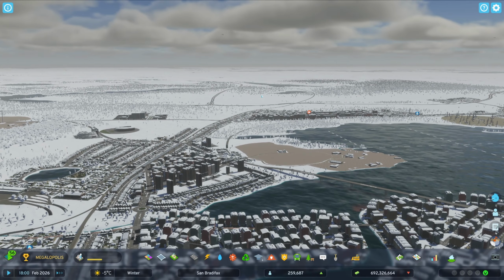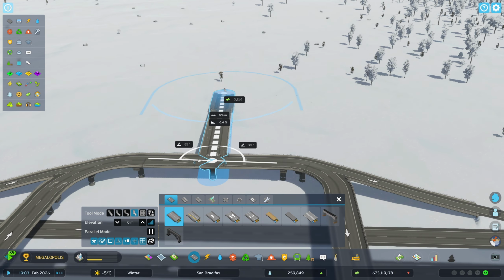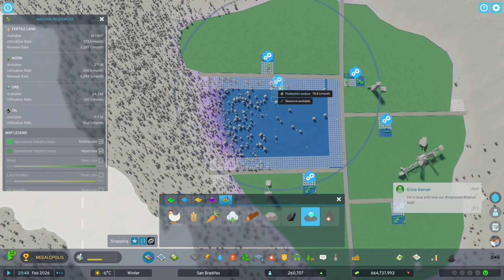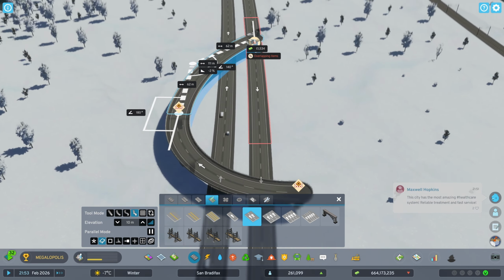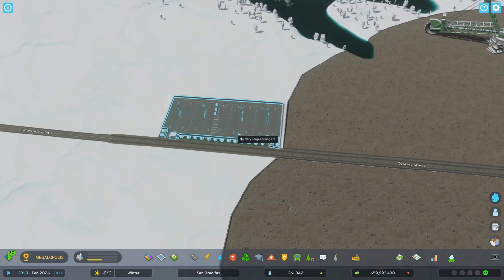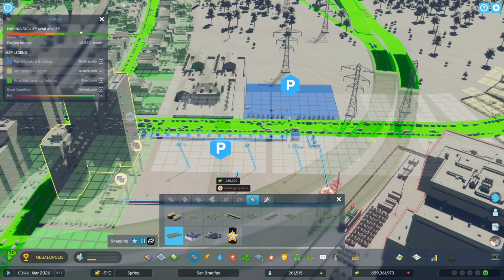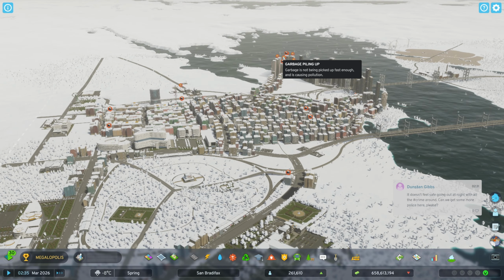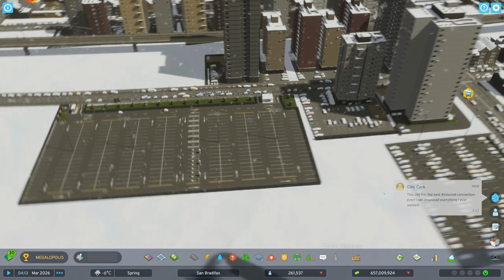Our Bank Account Is On Fire! | Episode 45 | Cities Skylines 2 | San Bradifax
Hello and welcome to back Cities Skylines 2!

It's been brought to my attention in the comments from the last episode that we're starting to lose money! Panic stations everybody! I mean we've got hundreds of thousands of millions of pounds in the bank so it's not the most desperate of situations, however we do need to do something about it!

We're going to be expanding our city into new territories where we can get some production and resource extraction going. By doing this we're going to hopefully cut back on some of the import expenses, and thereby save ourselves some money! Genius right?

My PC Specs:
Operating System: Windows 11 Home 64-bit
CPU: 12th Gen Intel Core i9-12900K
RAM: 64gb
Graphics Card: NVIDIA GeForce RTX 4090
Storage: Lots... Just lots...